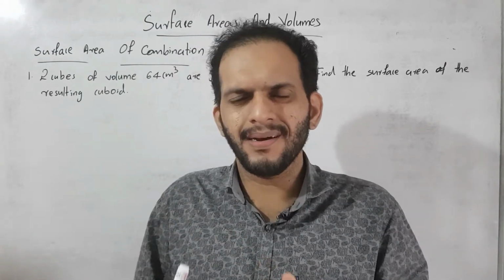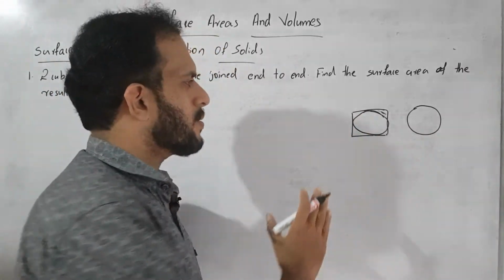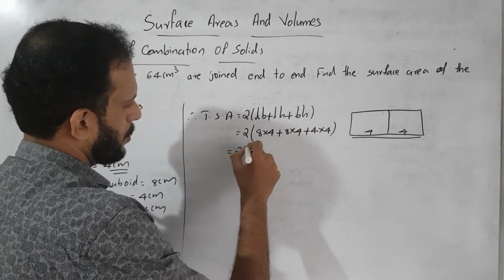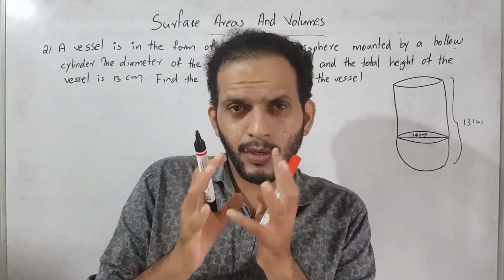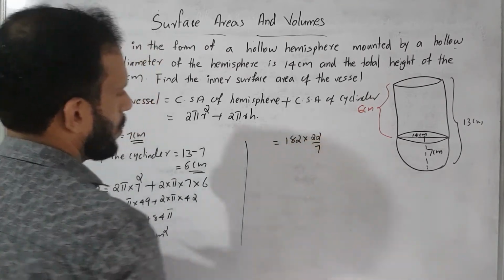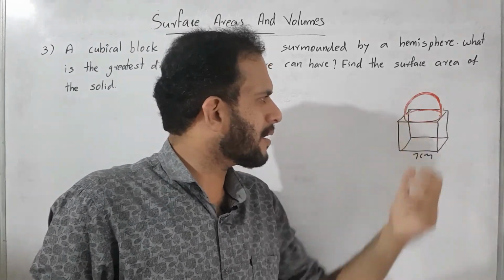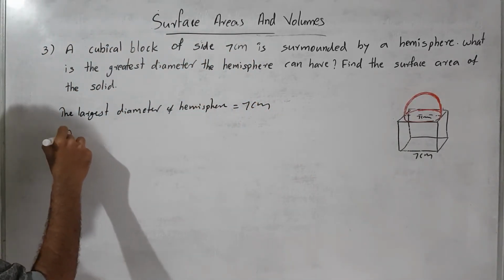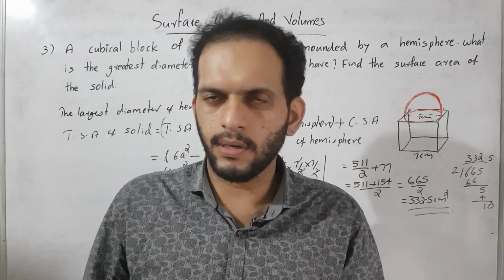Class X Suface Areas And Volumes 1